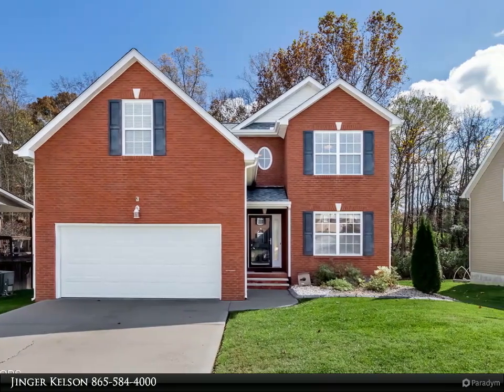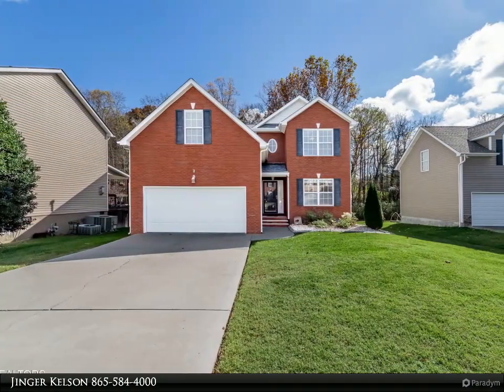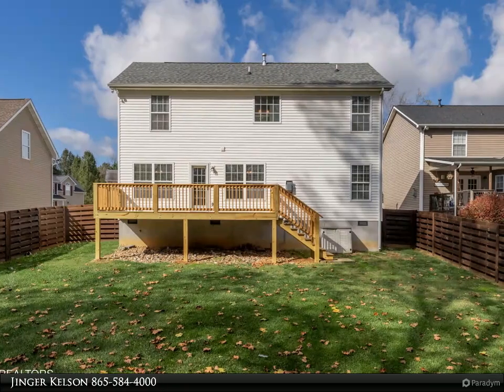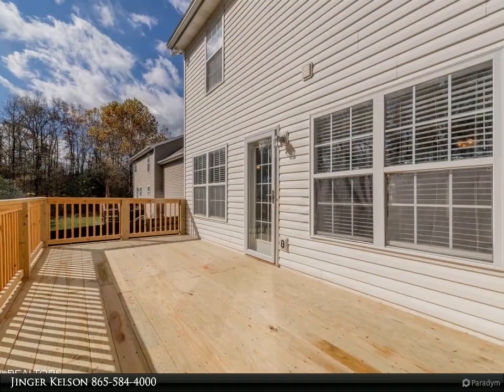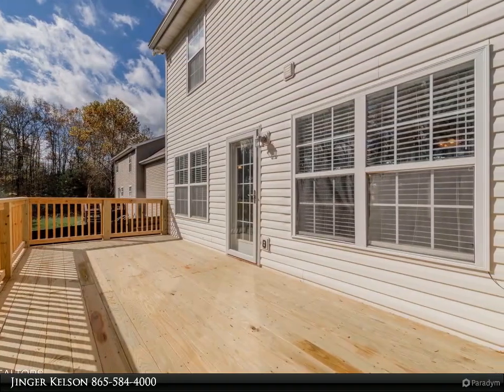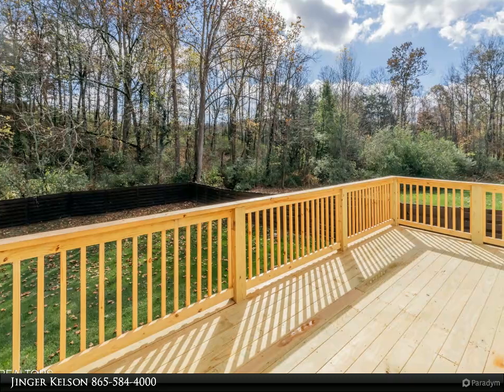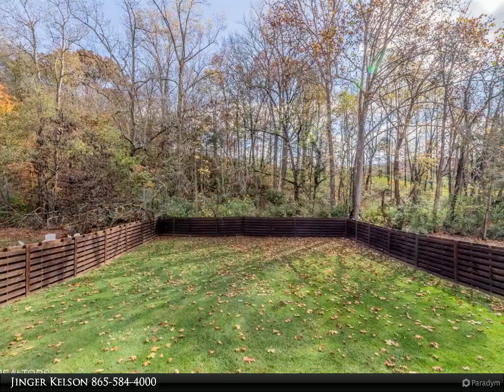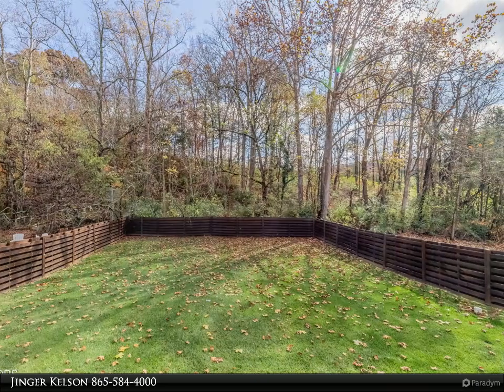Wallace Real Estate - 3108 Champions Trail Lane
Lovely 2 Story Home in Popular & Convenient Huntcrest Subdivision! Fabulous Floor Plan features an Impressive 2 Story Foyer, Formal Dining Room, Guestroom/Office and a Full Bathroom on the Main Level! Large Kitchen features a Breakfast Bar, Corner Pantry, Tons of Cabinets and opens to the Family Room and the Breakfast Room. NEW Deck overlooks the Level/Fenced 0.37 Acre Lot! The 2nd Level features 3 additional Bedrooms, plus a Bonus Room with Extra Storage! The Primary Bedroom boasts TWO Walk-In Closets, Double Sinks/Jetted Tub/Oversized Shower in the Primary Bathroom. The Laundry Room (Washer & Dryer to remain!) is conveniently located outside the Primary Bedroom and Bedrooms #2 & #3, Plus it includes a Large Closet for Additional Storage! The Bonus Room is located at the Top of the Staircase and is Perfect for a Playroom/Media Room/Home Office, etc! Many Updates to include: *HVAC, Water Heater & Roof (Upgraded!) in 2023 *New Spring System at Garage Door August 2024 *NEW Deck October 2024! Book Your Showing Today!!

3 full bath

Jinger Kelson
Wallace Real Estate